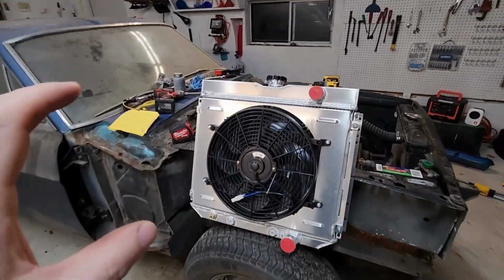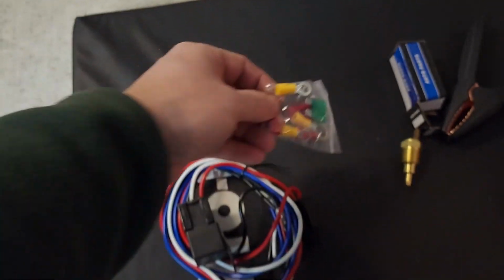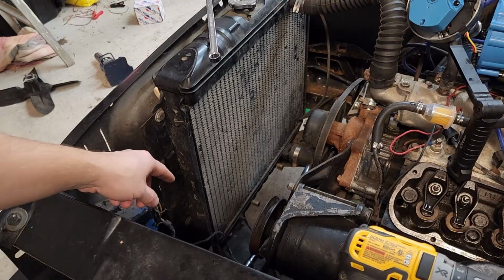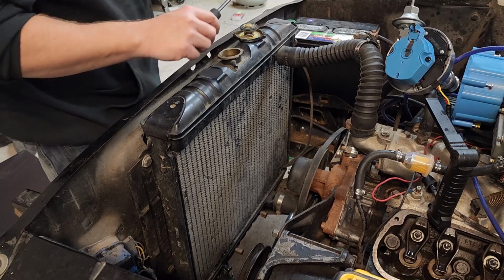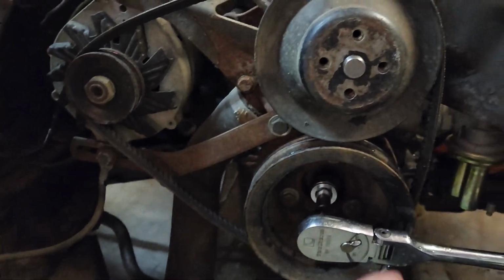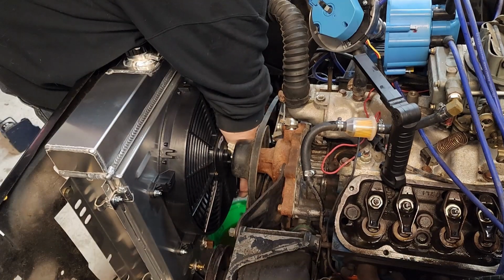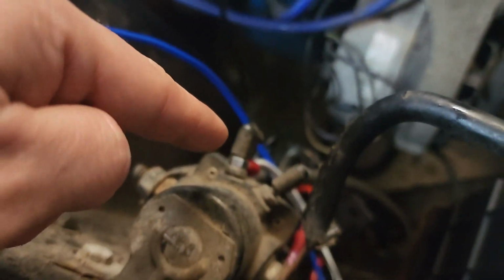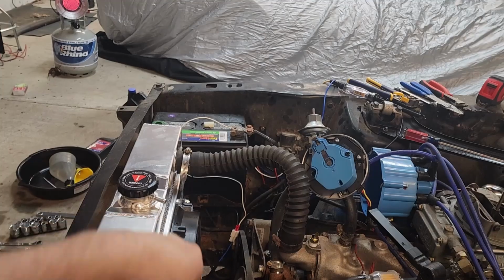Ready to modernize your classic car? | Alloyworks 4 Rows Radiator for Ford Mustang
Check Your Code and Link Here!
Code: TSV
Thanks @TheStruggleville for the review!

This upgrade is perfect for keeping your classic car running cooler and more efficiently, whether you're restoring or customizing!